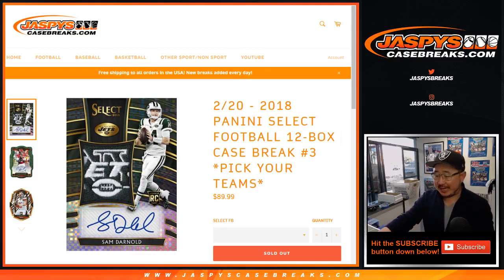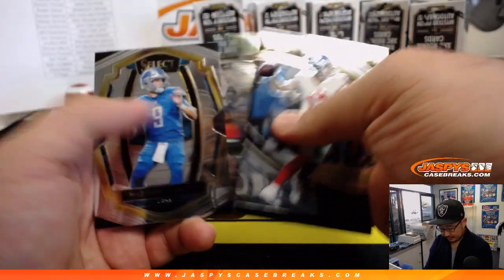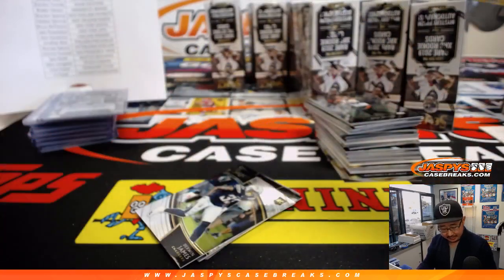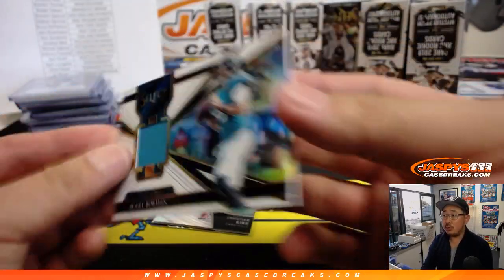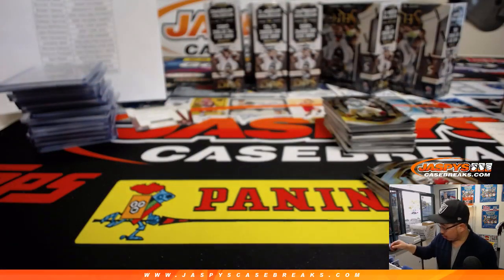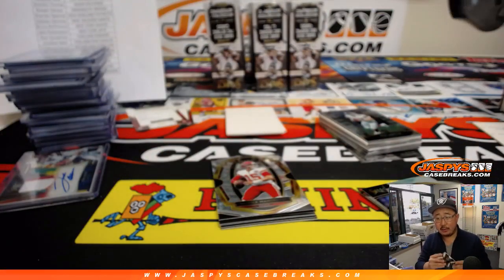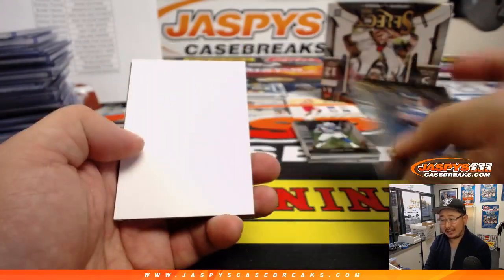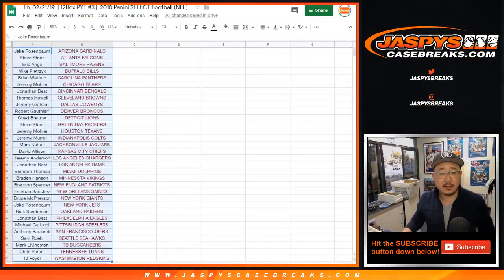Th, 02/21/19 || 12Box PYT #3 || 2018 Panini SELECT Football (NFL)